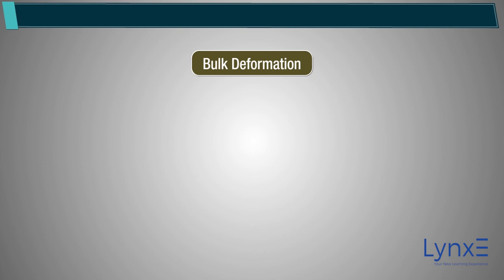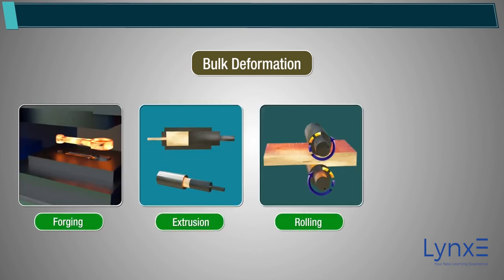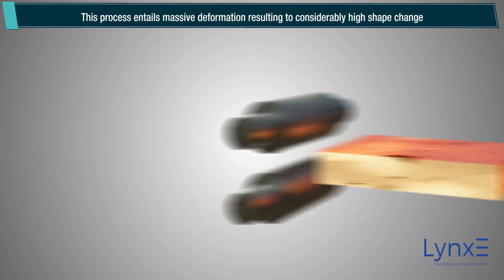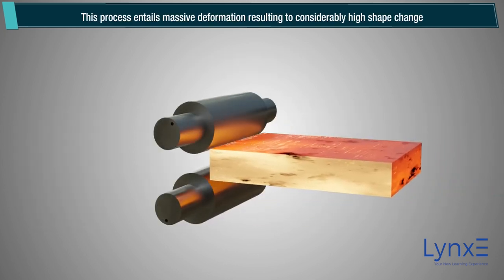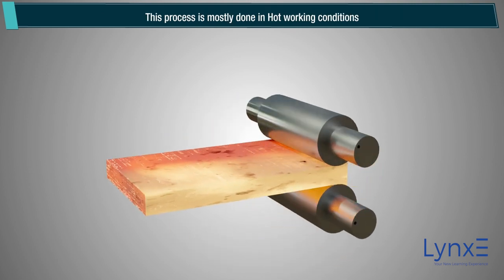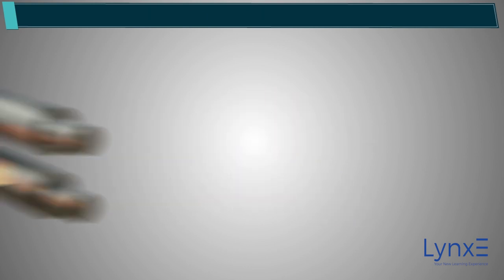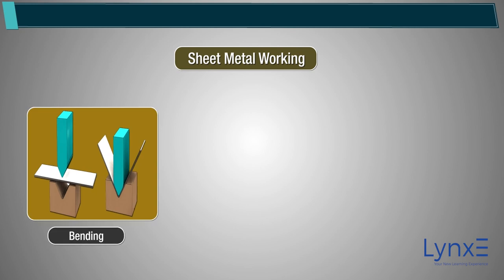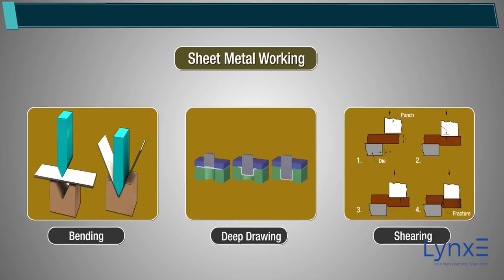Introduction to Metal Forming | LynxE Learning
Dive into the fascinating world of metal forming and learn the art of shaping metals. Discover various techniques, processes, and applications of metal forming. Gain insights into the importance of material selection, tooling, and design considerations. Join us for a journey of creativity and precision. For more engineering resources, visit lynxe.in.